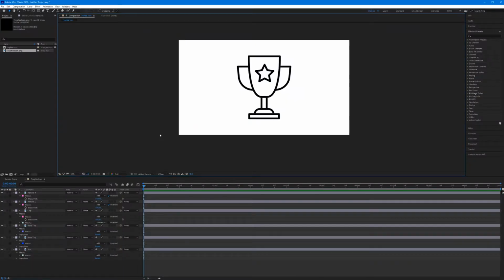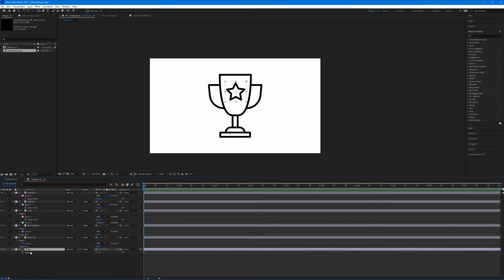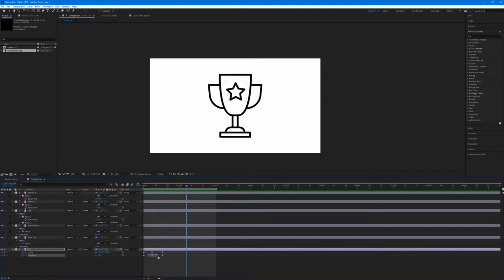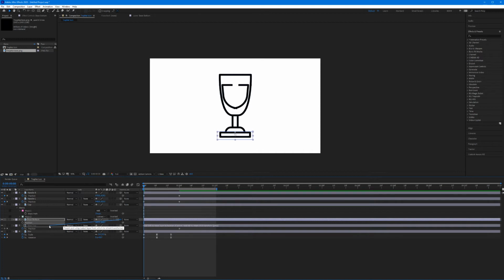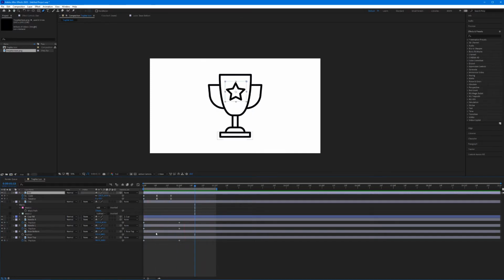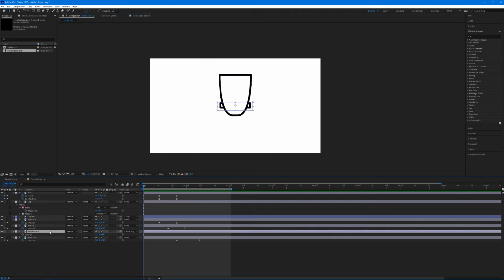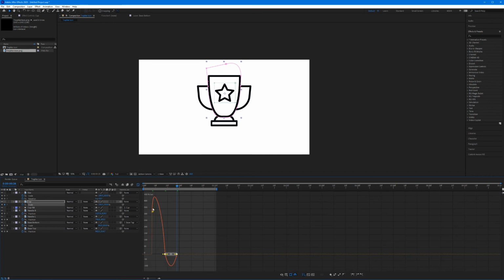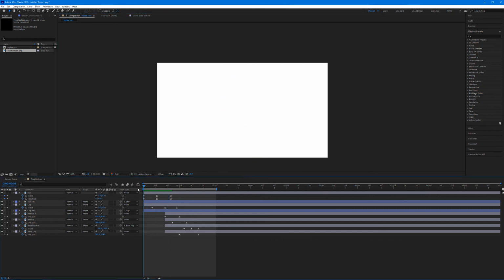Animating Icons | Part 2: Adding Character Through Motion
In this second part of our Animating Icons in After Effects tutorial series, we will take our newly separated Icon from Part 1 and begin adding character to our icon through motion. We will employ basic keyframe properties in new ways to bring our trophy icon to life! Let's get animating!

00:00-02:32 Introduction & Setting Anchor Points
02:32-09:19 Animating the Star
09:19-11:30 Animating the Handles & Base
11:30-14:04 Adding Fill Using Shapes
14:04-20:01 Timing Adjustments
20:01-21:34 Animating the Cup
21:34-24:44 Fixing Random Issues
24:44-25:03 Recap & Conclusion